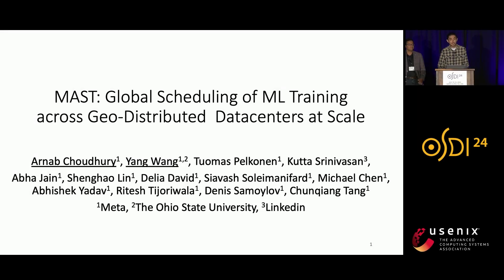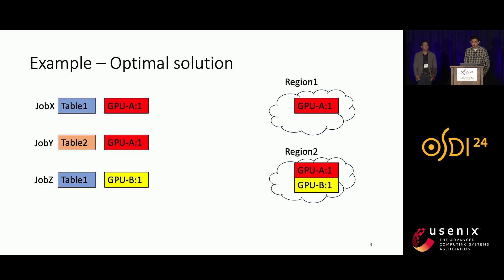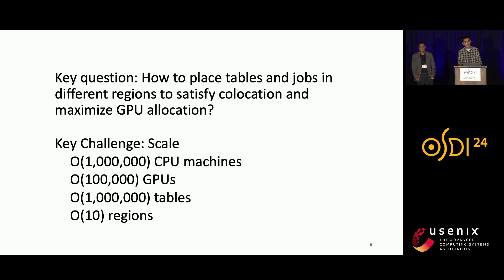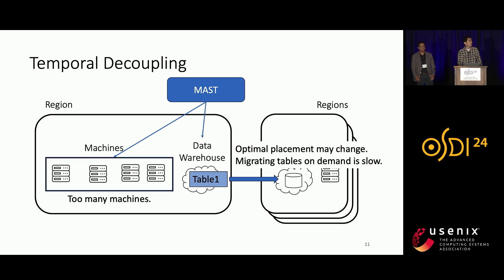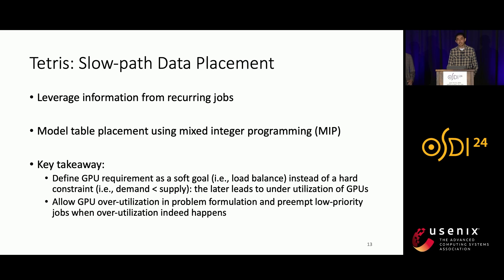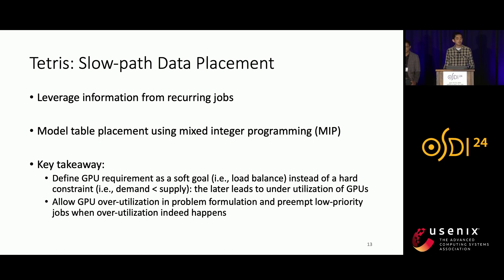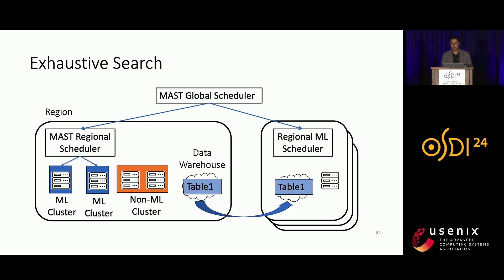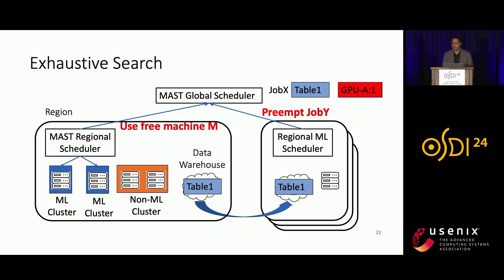OSDI '24 - MAST: Global Scheduling of ML Training across Geo-Distributed Datacenters at Hyperscale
MAST: Global Scheduling of ML Training across Geo-Distributed Datacenters at Hyperscale

Arnab Choudhury, Meta Platforms; Yang Wang, Meta Platforms and The Ohio State University; Tuomas Pelkonen, Meta Platforms; Kutta Srinivasan, LinkedIn; Abha Jain, Shenghao Lin, Delia David, Siavash Soleimanifard, Michael Chen, Abhishek Yadav, Ritesh Tijoriwala, Denis Samoylov, and Chunqiang Tang, Meta Platforms

In public clouds, users must manually select a datacenter region to upload their ML training data and launch ML training workloads in the same region to ensure data and computation colocation. Unfortunately, isolated decisions by individual users can lead to a mismatch between workload demand and hardware supply across regions, hurting the cloud provider's hardware utilization and profitability.  To address this problem in Meta's hyperscale private cloud, we provide a global-scheduling abstraction to all ML training workloads. Users simply submit their training workloads to MAST, our global scheduler, and rely on it to intelligently place both data and training workloads to different regions.  We describe three design principles that enable MAST to schedule complex ML training workloads at a global scale: temporal decoupling, scope decoupling, and exhaustive search. MAST successfully balances the load across global regions. Before MAST, the most overloaded region had a GPU demand-to-supply ratio of 2.63 for high-priority workloads. With MAST, this ratio has been reduced to 0.98, effectively eliminating the overload.